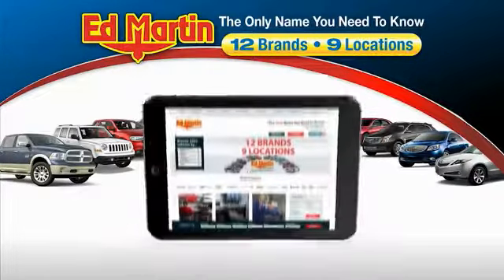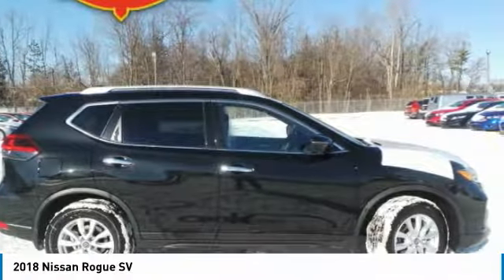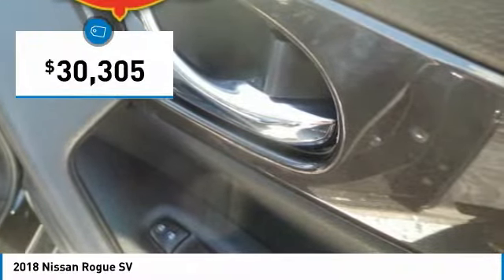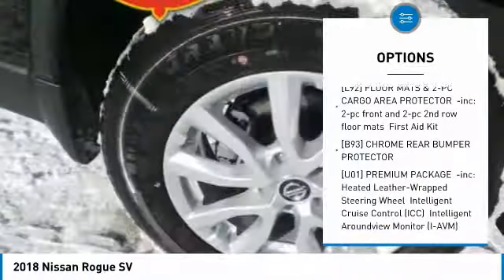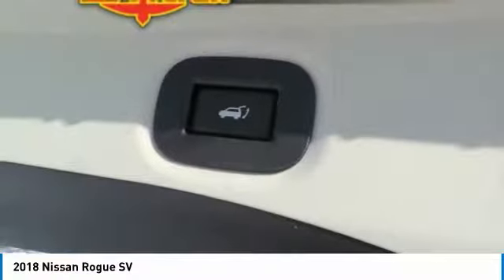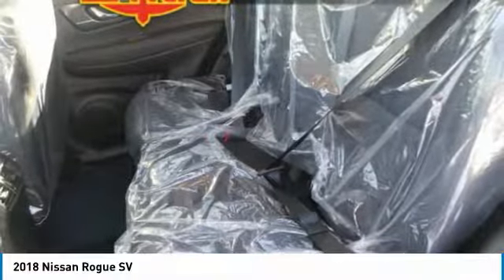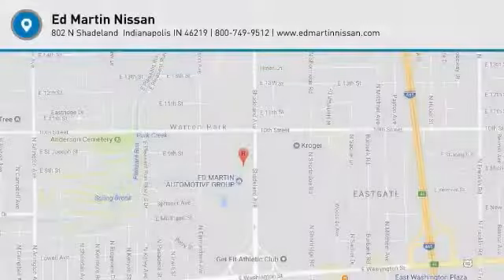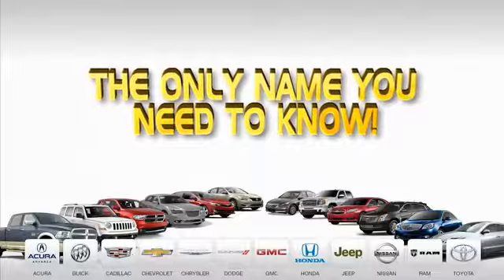2018 Nissan Rogue 1R1148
2018 NISSAN ROGUE Indianapolis, IN
Stock# 1R1148

New car price guarantee and free delivery! Voted best customer experience by customers just like you! If you don't see the exact car you want, call and we will locate it for you at no charge!BACK-UP CAMERA, ALL WHEEL DRIVE, HEATED FRONT SEATS, NAVIGATION, BLUETOOTH, MP3 Player, BLIND SPOT MONITORING, KEYLESS ENTRY, 32 MPG Highway, SAT RADIO, PREMIUM PACKAGE, POWER LIFTGATE, ALLOY WHEELS!.0% available in liu of some rebates. Includes all applicable rebates and discounts. Includes grad/military rebate and requires NMAC financing. Special Lease available.